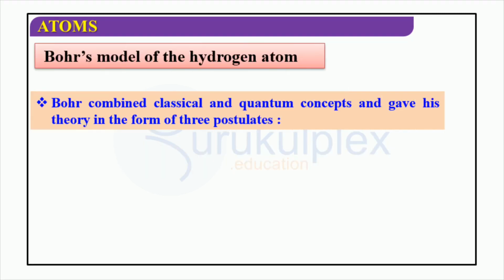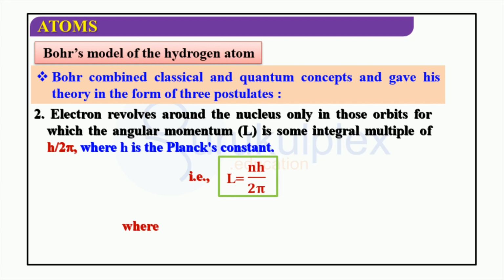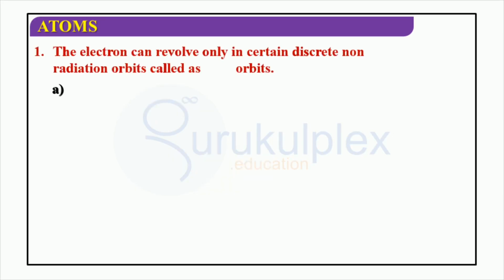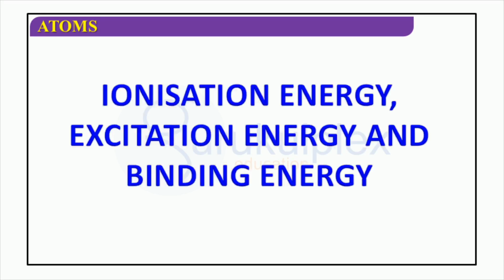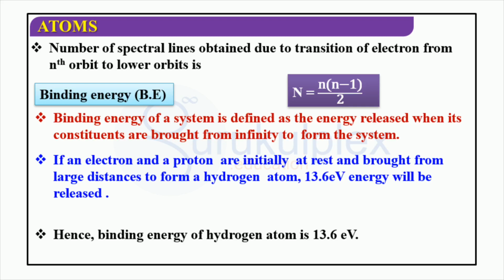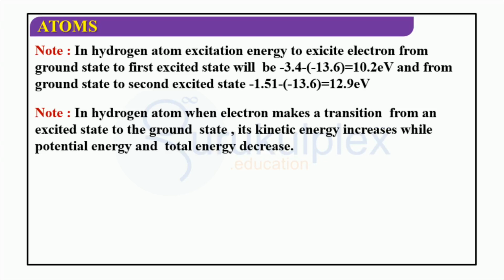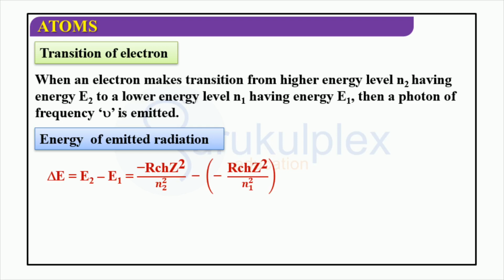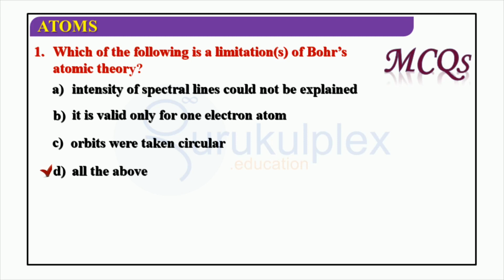Bohr's Model of Hydrogen Atom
Calling all Class 12 students! Prepare to delve into the captivating world of Bohr's Model of the Hydrogen Atom with the Gurukulplex Video for Class 12! We are your trusted partners in education, here to provide you with an exceptional learning experience like no other.

In this exhilarating video tutorial, we invite you to embark on a journey of understanding and discovery. Our professional and enthusiastic tutors are ready to guide you through the fundamentals of Bohr's Model, ensuring that you grasp the concepts with ease and enthusiasm.

Bohr's Model of the Hydrogen Atom is a cornerstone in the field of atomic physics, and this video is your gateway to unlocking its secrets. We believe that learning should be a joyful experience, and our optimistic tone and descriptive writing style will make your learning adventure all the more exciting.

As you dive into the video, you'll witness the brilliance of Niels Bohr's groundbreaking model and how it revolutionized our understanding of atomic structure. Through clear explanations and engaging visual aids, we will unravel the intricacies of this model, enabling you to visualize the arrangement of electrons in the hydrogen atom.

Our tutors will skillfully walk you through the core concepts, from the quantized energy levels to the concept of electron orbits. You'll explore the significance of these concepts in explaining the stability and spectral lines observed in hydrogen atoms. With each step, you'll gain a deeper appreciation for the elegance and simplicity of Bohr's Model.

At Gurukulplex, we understand that the journey of learning can be as enjoyable as the destination. That's why we've infused this video with a sense of fun and excitement. Our aim is to make your learning experience memorable and engaging, encouraging you to embrace the wonder of scientific exploration.

So, Class 12 students, whether you're eager to ace your exams or simply passionate about expanding your knowledge, this video is tailor-made for you. Join us on this exhilarating learning adventure and witness the power of Bohr's Model unfold before your eyes.

Don't miss out on the opportunity to master this fascinating topic. Let Gurukulplex be your trusted companion as you navigate the depths of Bohr's Model of the Hydrogen Atom. Get ready to have some fun learning with us and watch your understanding soar to new heights!